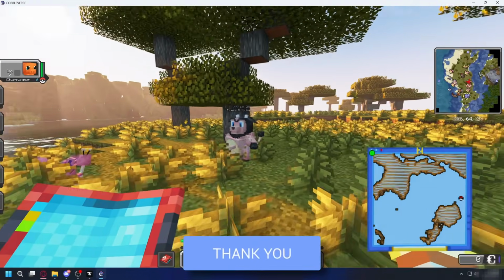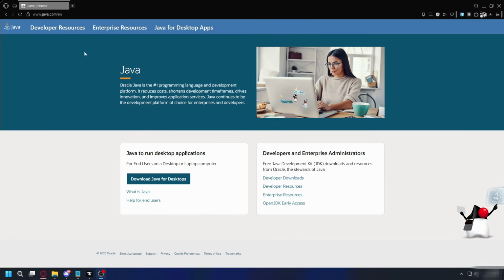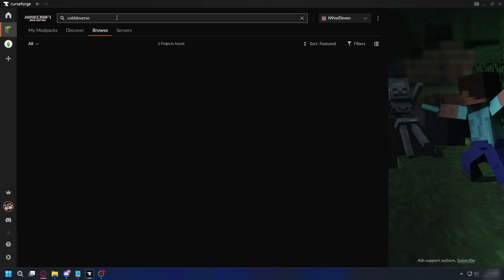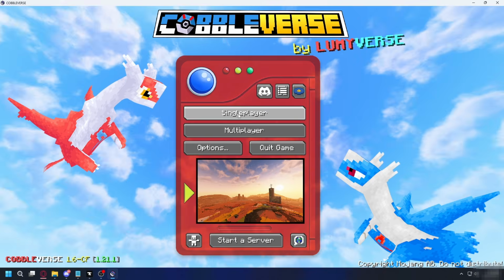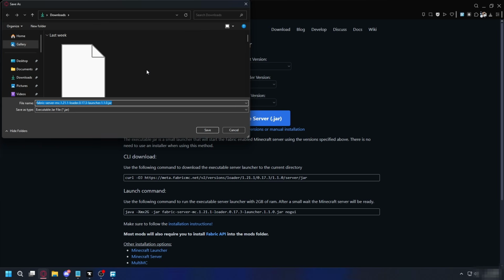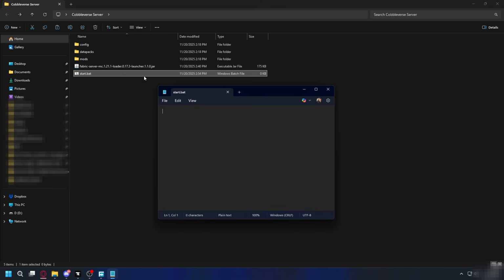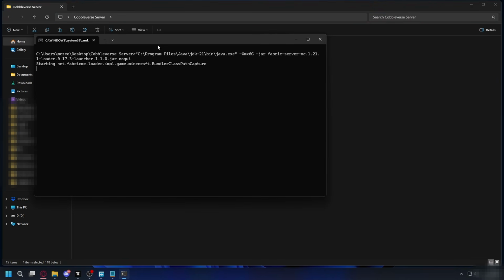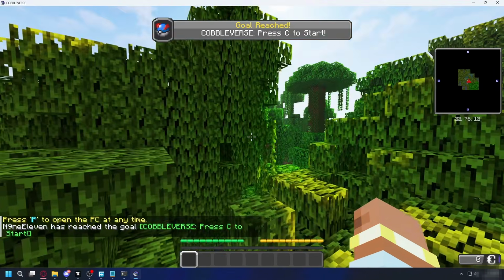Minecraft CobbleVerse Server Setup - Step By Step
GuideRealm